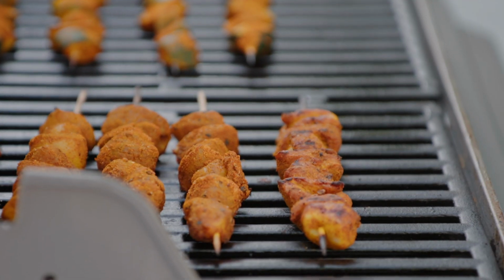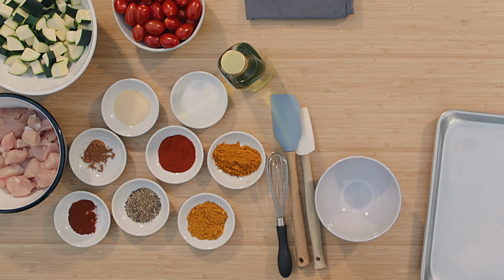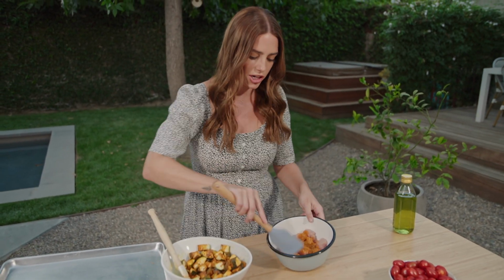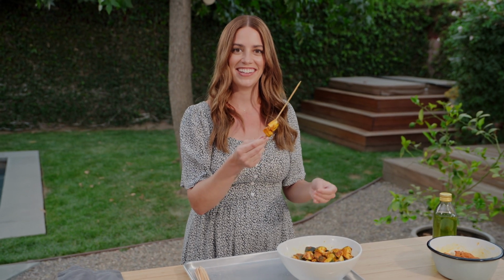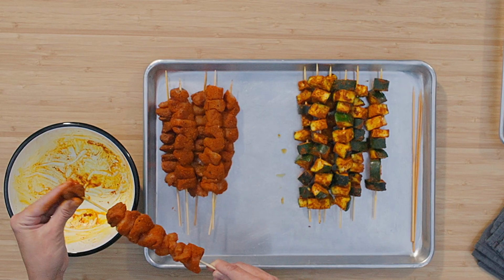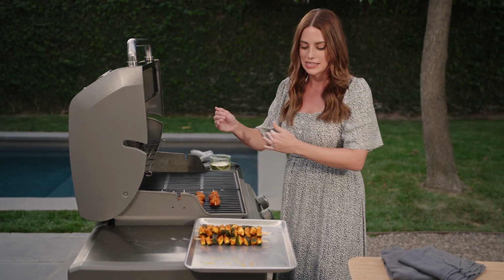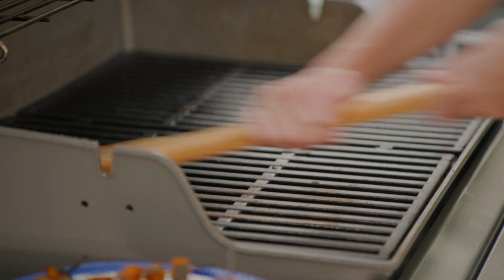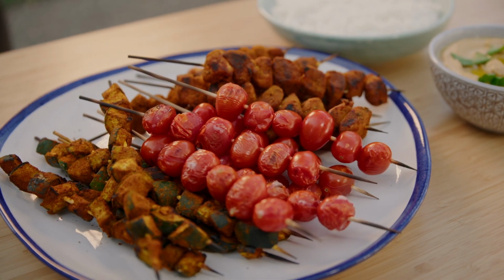Grilling for Beginners— Kabobs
Learn Megan’s techniques for grilling savory kabobs every time as she shares her tips for cutting and arranging the meat and vegetables on skewers, her favorite dry rub and how to time everything on the grill.